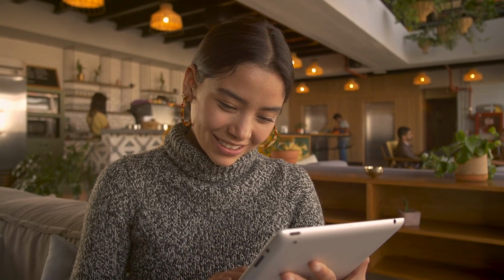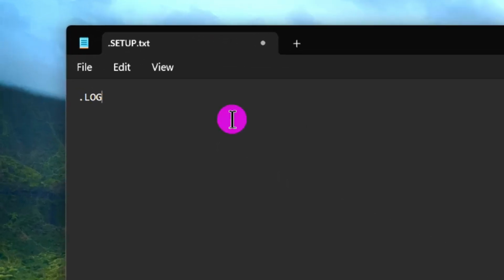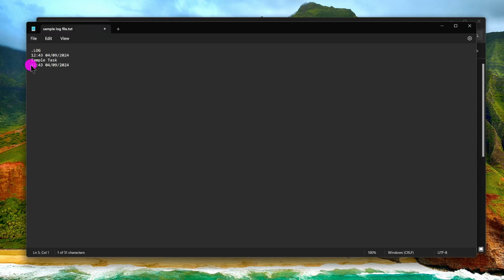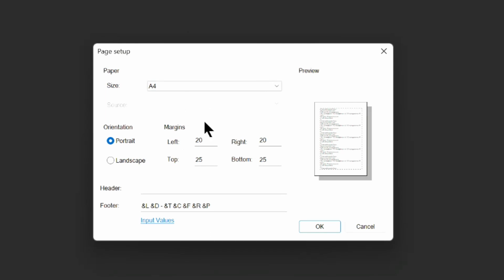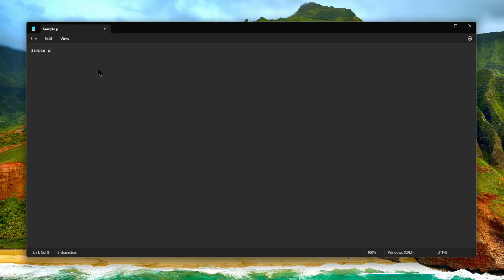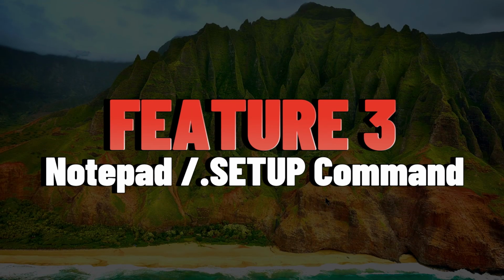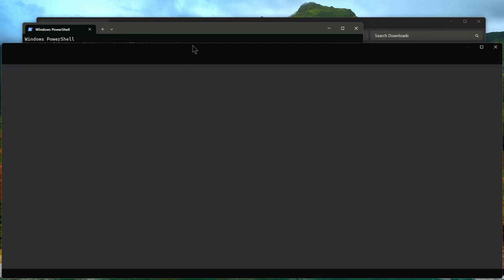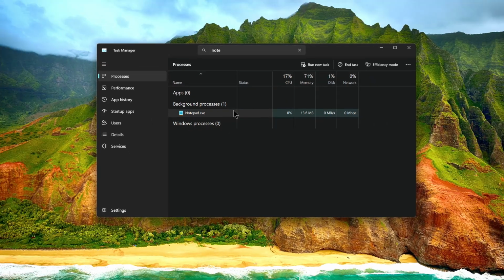Secrets of Windows Notepad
Discover the hidden secrets of Windows Notepad in this in-depth tutorial. Whether you're a beginner or an advanced user, learn how to make the most out of this simple yet powerful text editor. We'll explore hidden features, shortcuts, and tips that can enhance your productivity and streamline your workflow. Watch now to unlock the full potential of Windows Notepad!